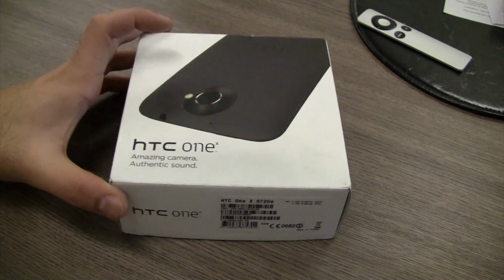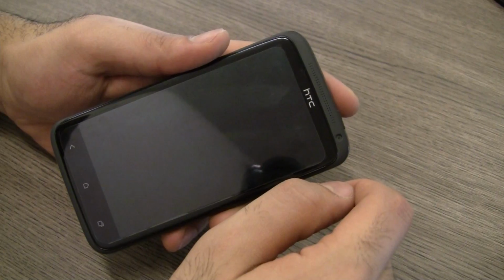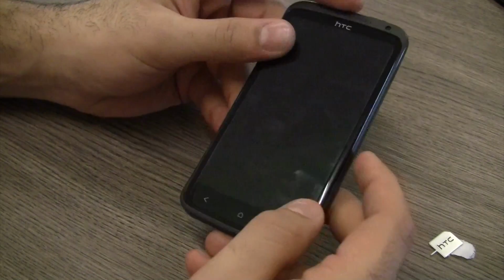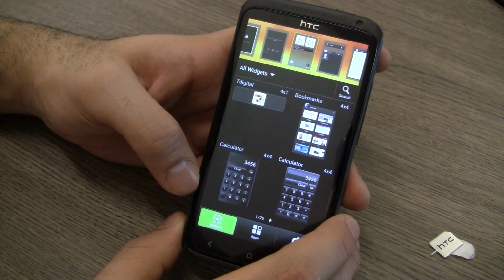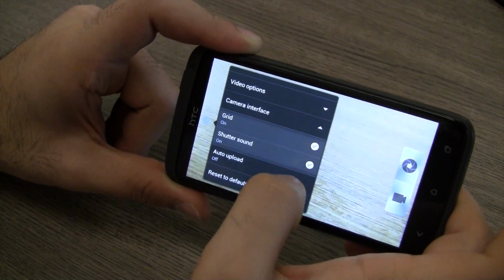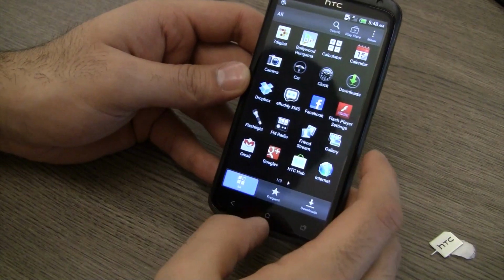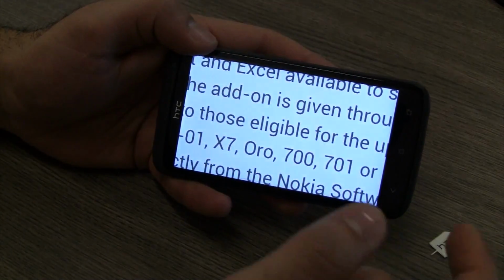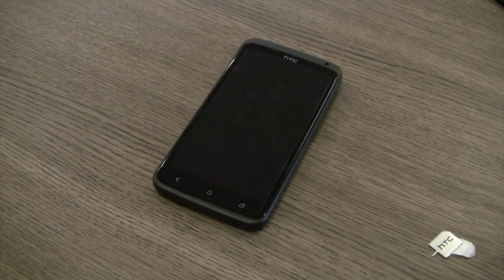HTC One X Unboxing and Hands on Review